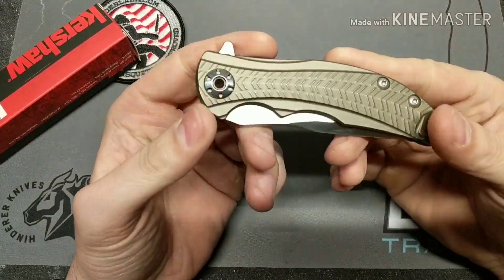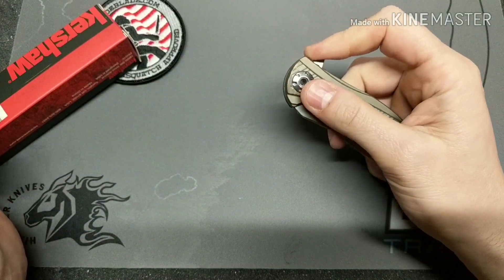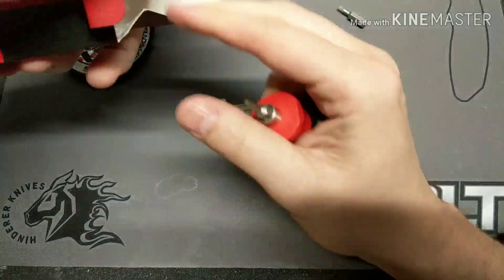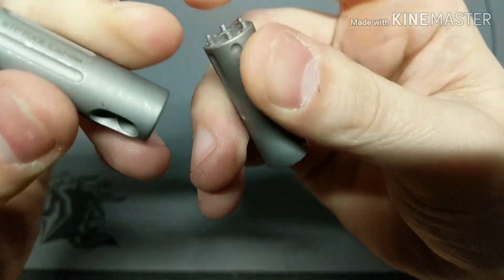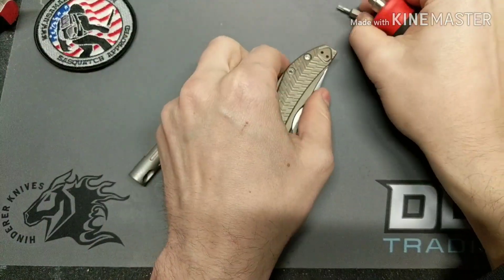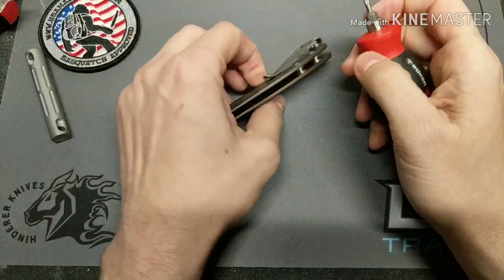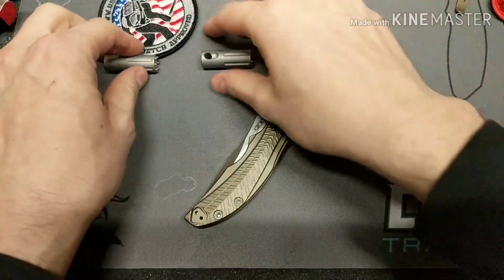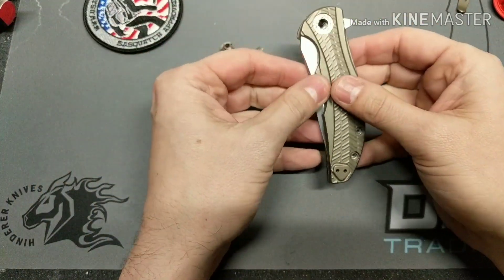ZT 0609 Project (Part 1)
Disassembly take down of the 0609 using the stp tool